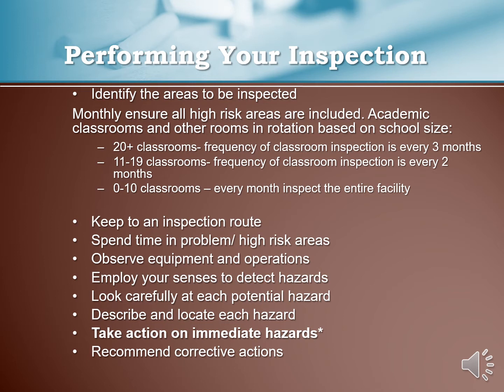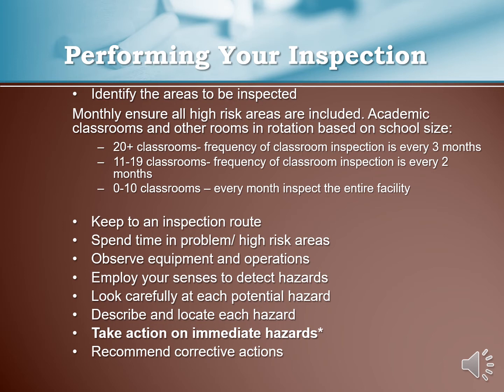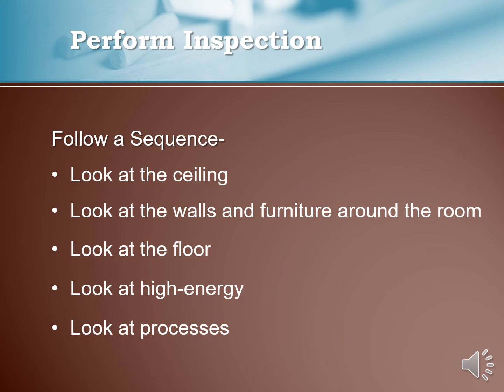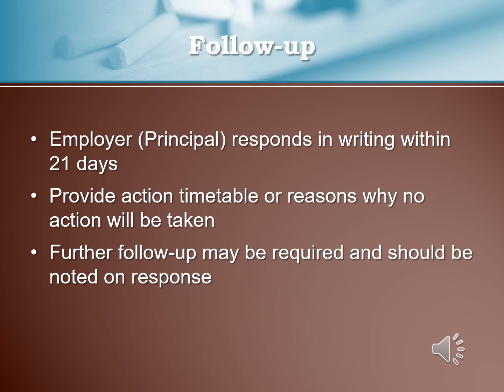WSIC training for 2020 Final part 2